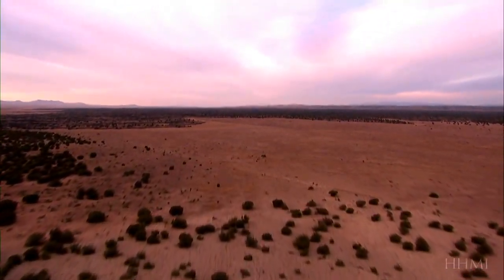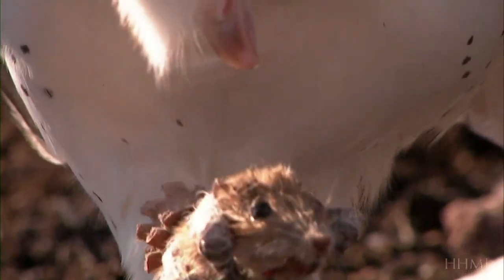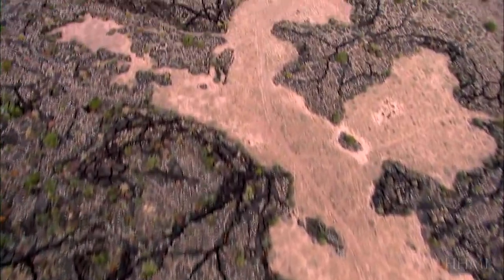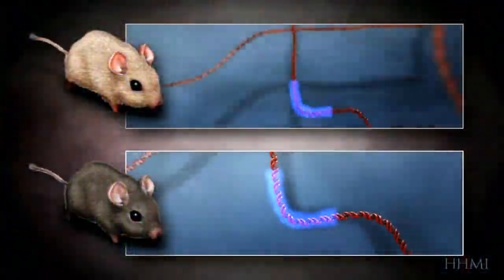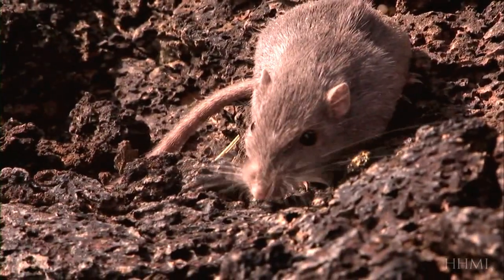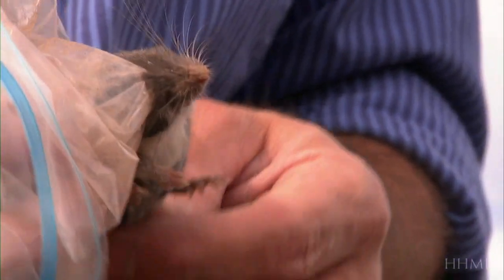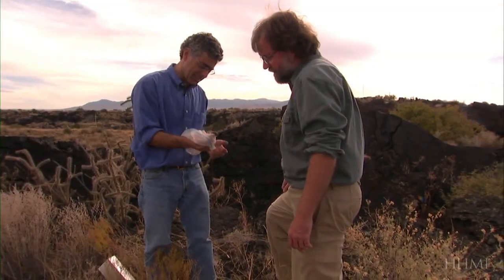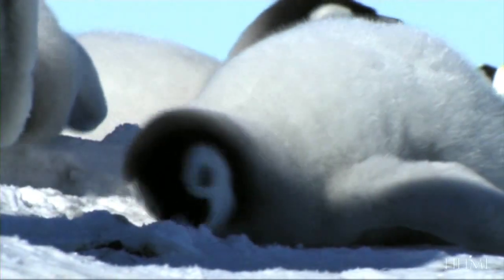HHMI's Natural Selection Video in HD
I DO NOT OWN THIS! This is HHMI's which I uploaded because it wasn't on YouTube.